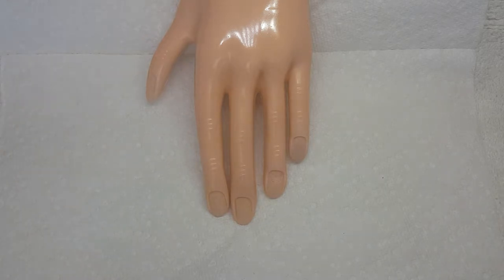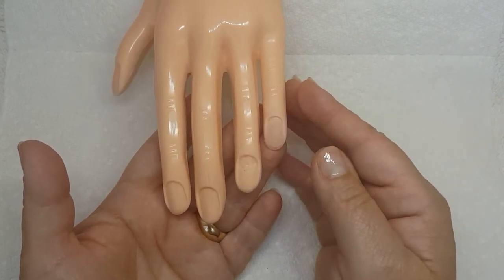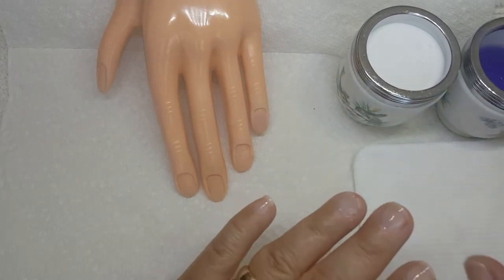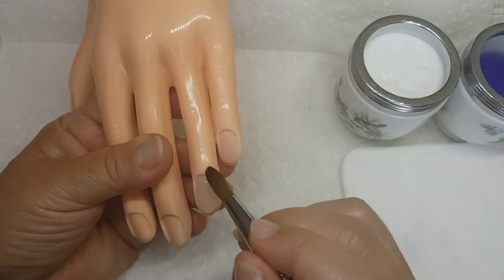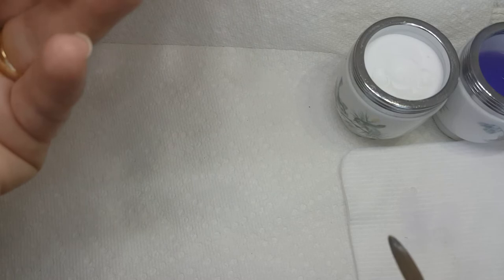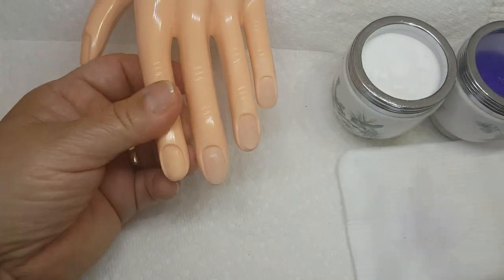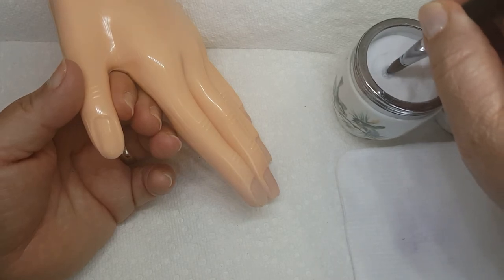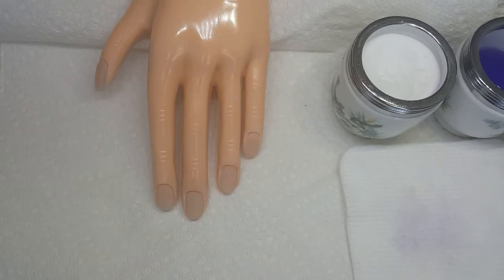Short Nail Modification on Practice Hand Using Acrylic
Discovering that my practice hand could not except plastic tips I had to modify my practice hand to accommodate them as well as nail forms.

Facebook Fan Page:  Amorica Loves Nails

Nail Artisans On Line Supply Store:   COMING SOON!

Click on the bell to receive notifications of New Video Releases.

Thank you for allowing me to share my Passion for Nails with you. Amorica signing off till next time.